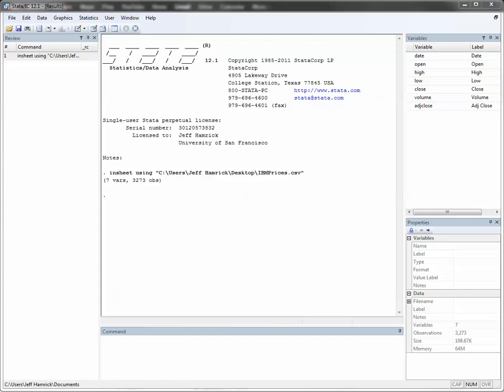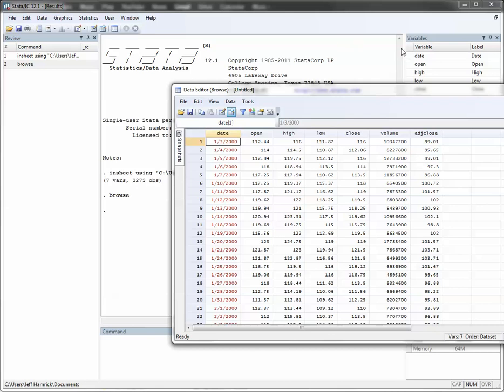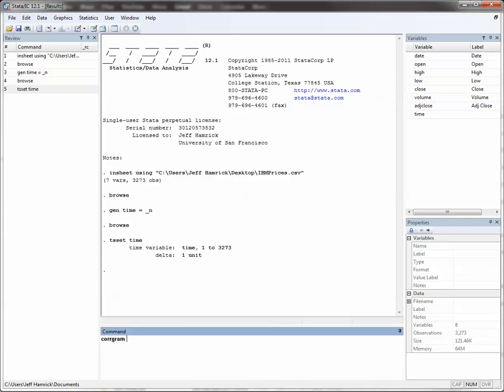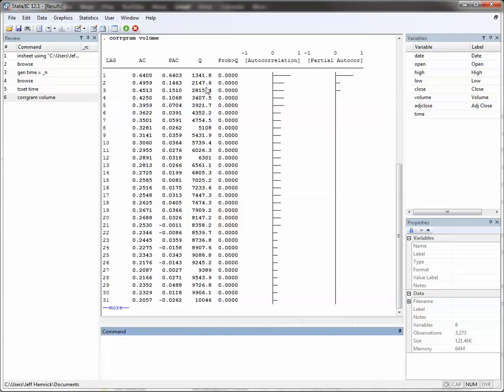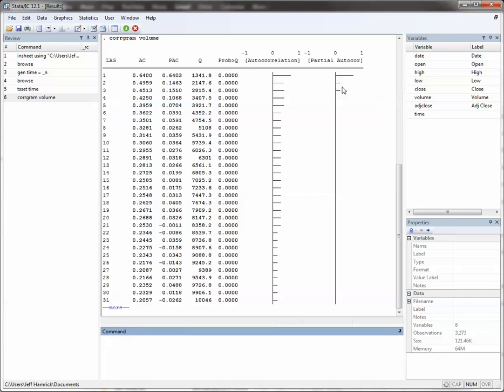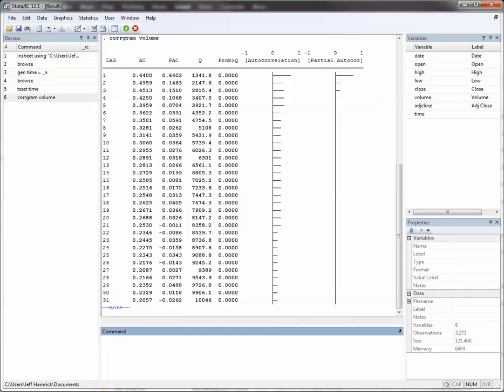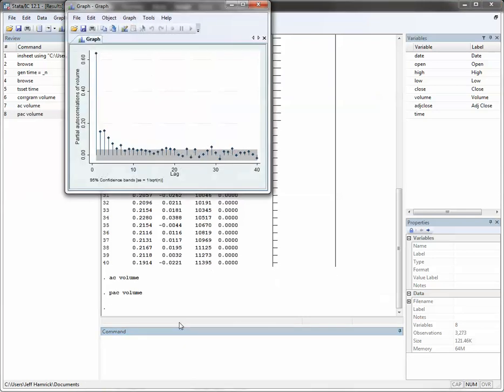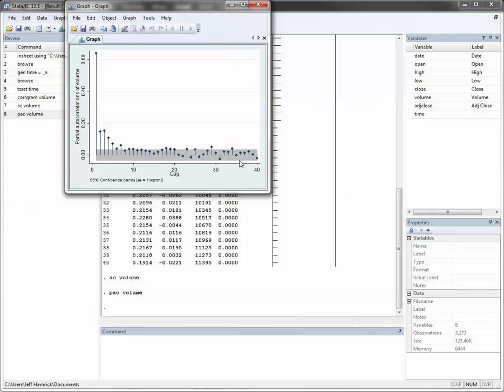Creating the Sample ACF and PACF with Stata